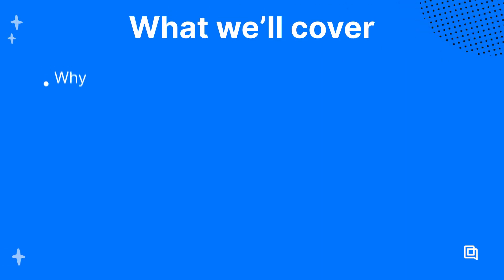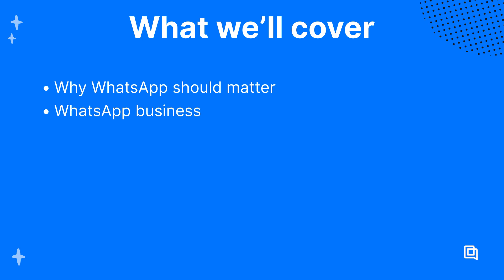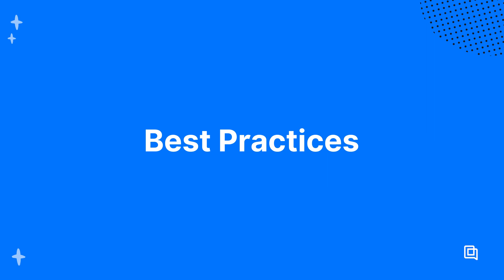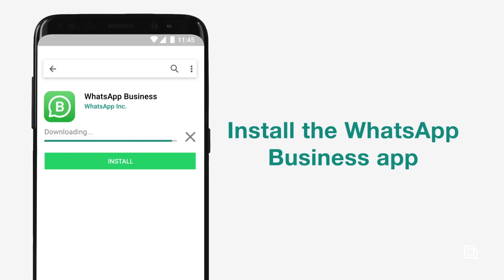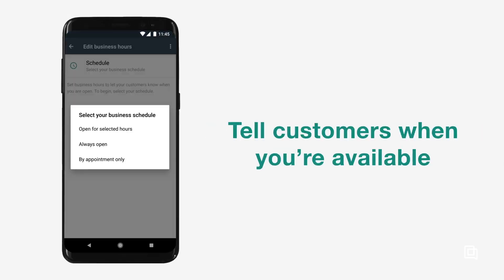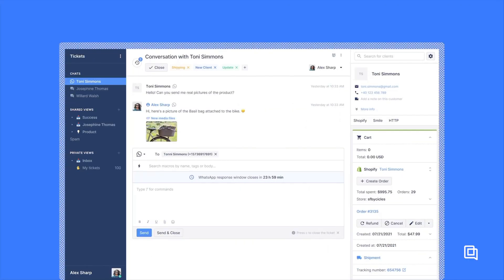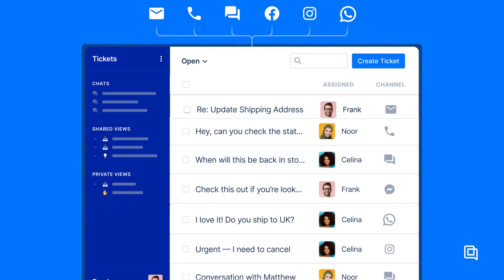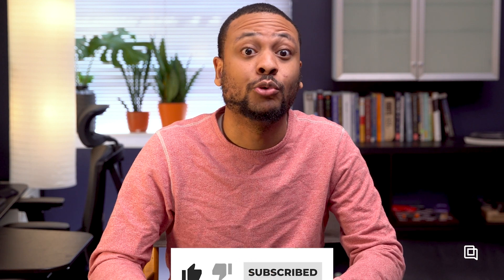Boost Ecommerce Sales With WhatsApp Business for Customer Support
A WhatsApp Business Account is one of the most underutilized channels for ecommerce customer support. Take a look at how you should be using it as an online store.

Chapters:
00:00 - About WhatsApp Business
00:29 - What we'll cover
01:35 - WhatsApp Business features
02:10 - WhatsApp Business tools
02:33 - Best practices